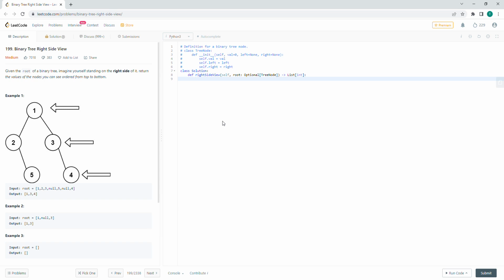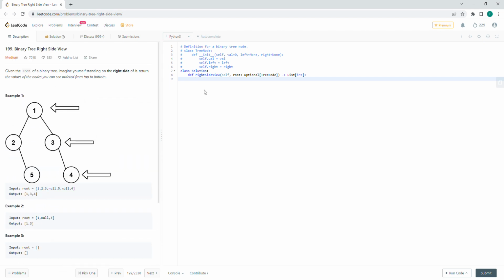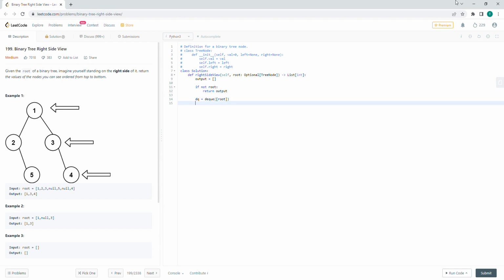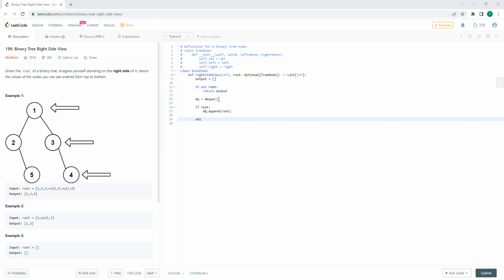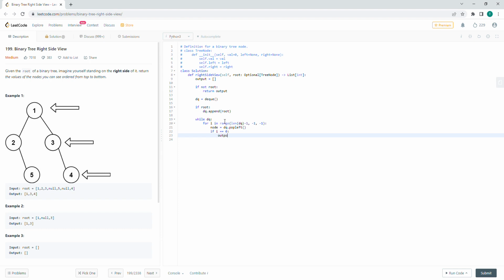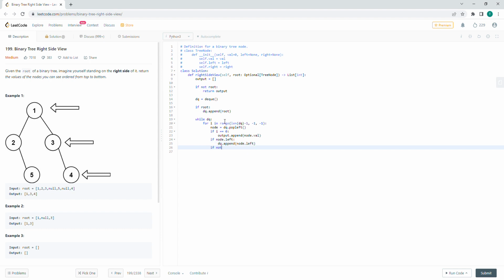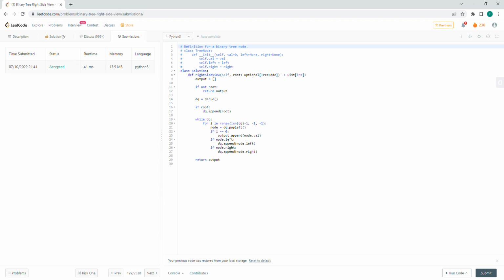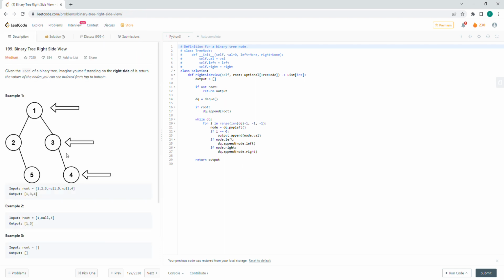July 11/2022 LeetCode Challenge: Binary Tree Right Side View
Question: 199. Binary Tree Right Side View
Solved with Python /  Difficulty: Medium
Approach: Breath-first search with deque